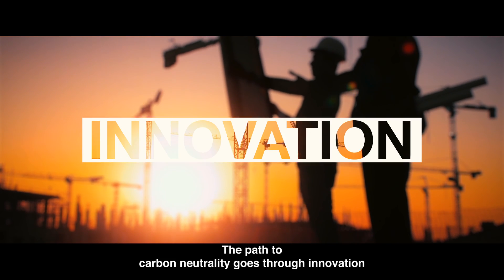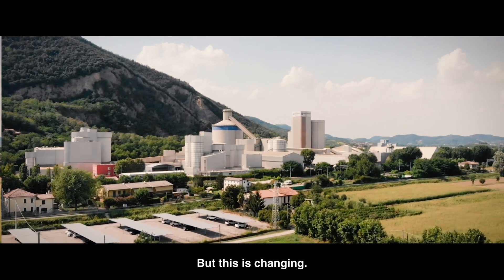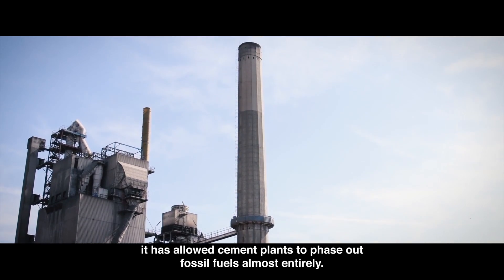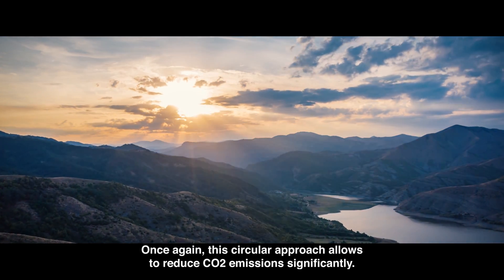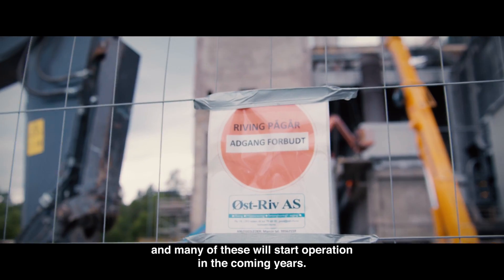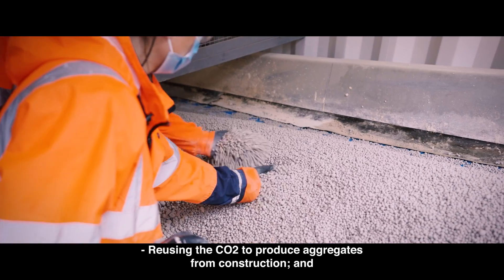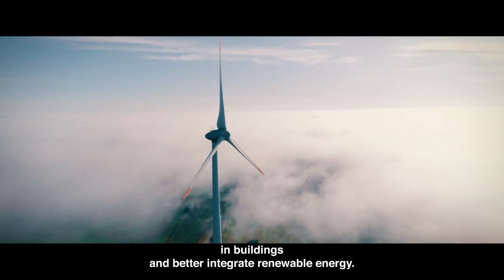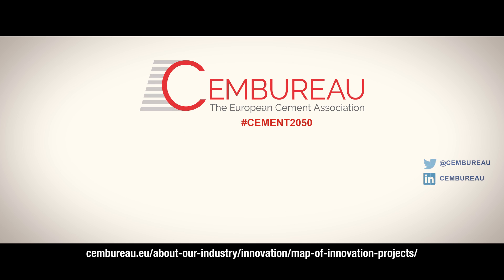Innovation for Carbon Neutrality in the Cement Industry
CEMBUREAU presents 'Innovation for Carbon Neutrality in the Cement Industry', a video that underlines the role of ground-breaking technologies in our journey towards carbon neutrality. Highlighting the key commitments in the CEMBUREAU Carbon Neutrality Roadmap, the video showcases the numerous low-carbon technologies being developed by our industry. From carbon capture, utilisation and storage (CCUS), and circular use of waste, to 3D printing and (re)carbonation, we're exploring multiple paths to drastically reduce CO2 emissions across the cement and concrete value chain. This video provides an insightful glance into how innovation is shaping the future of the cement industry, driving us towards a more sustainable future.